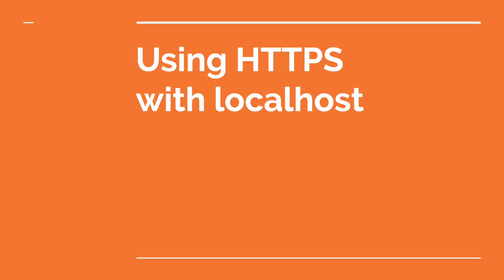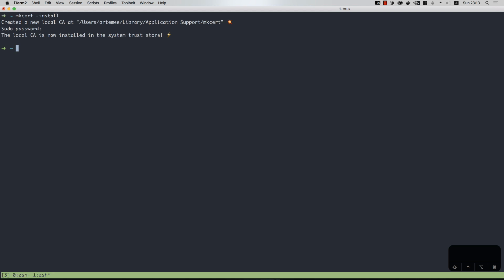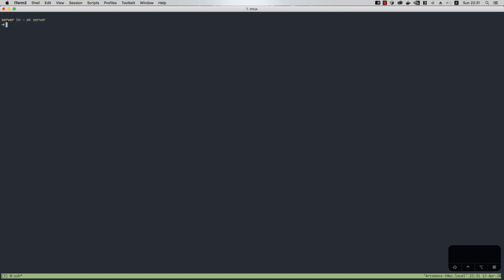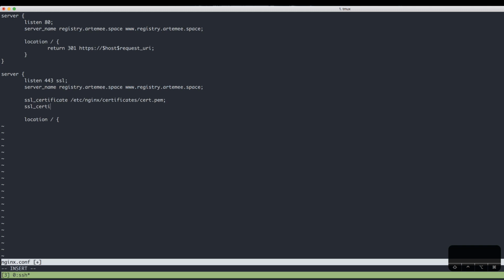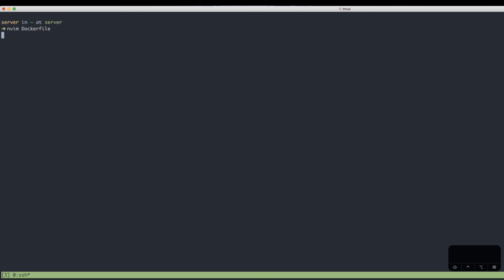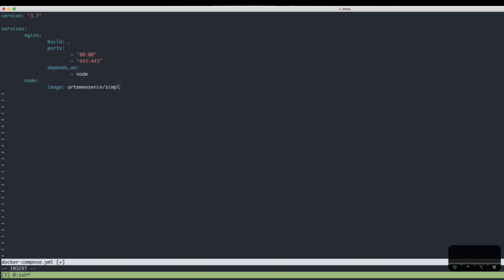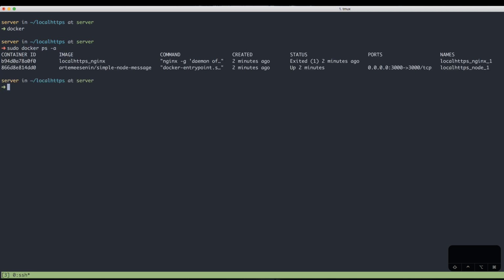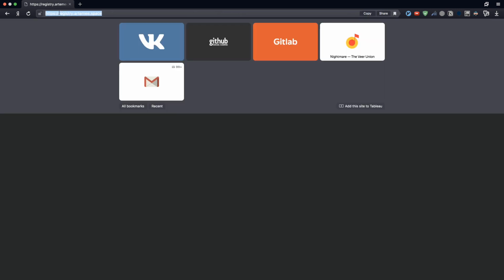Using https on localhost or remote machine with ssl certificate generated for development purposes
Utilities you can use to create self-signed certificates: mkcert or cfssl

We will take a look at modifying local hosts file to redirect any domain name to specified ip and we will create ssl certificate which can be used locally or by a remote host for developing purposes.
After that we check that everything works correctly by setting up an nginx web server as reverse proxy for node instance which responds with simple text message and test this in browser.
Also this certificate can be used for local docker registry if you don't have external ip